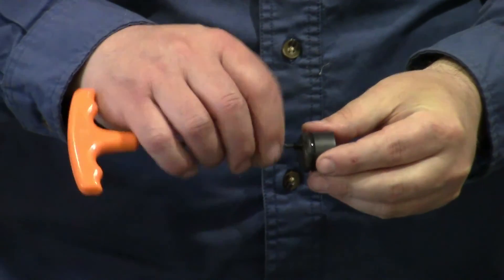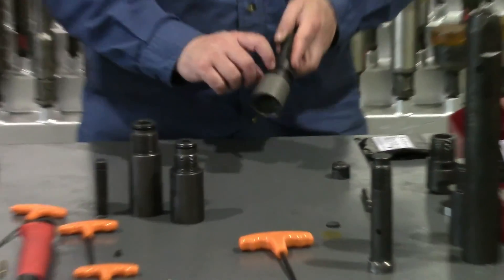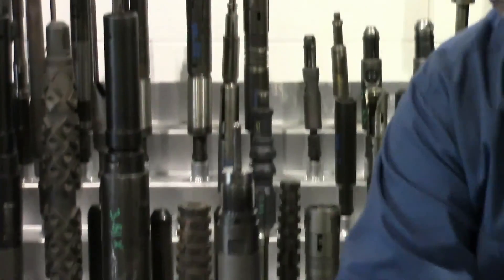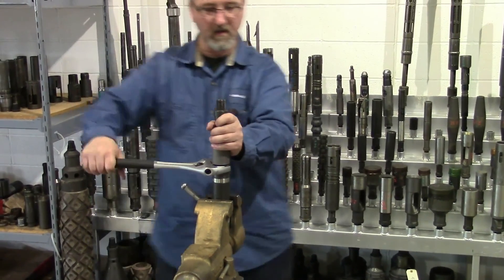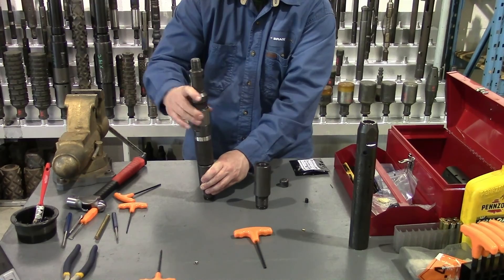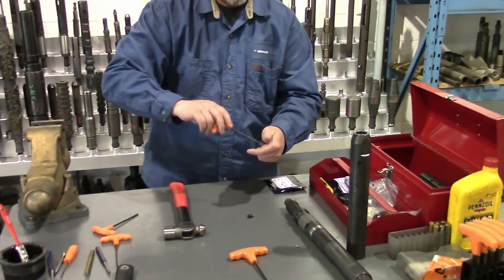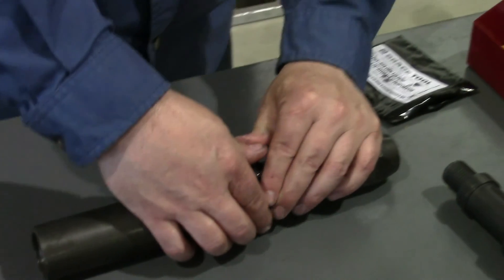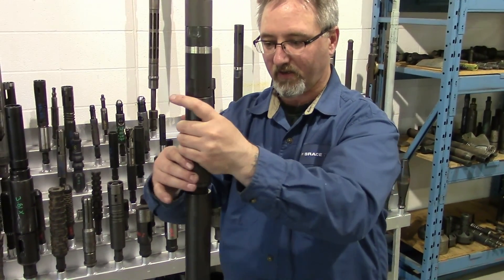SLICKLINE HYDRAULIC TUBING PUNCH ASSEMBLY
1) How to assemble the Brace Tool Hydraulic Tubing Punch from start to finish.

We are dedicated to the highest standard of customer service, excellence in quality and safe operations to ensure Brace Tool is the number one supplier of choice. We have been certified for ISO 9001:2008 and certified through our core safety values.